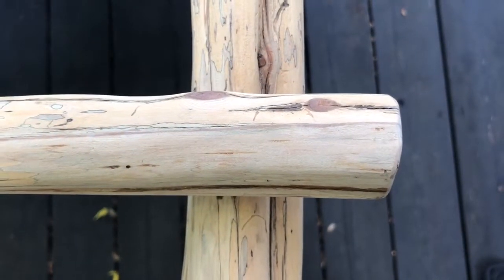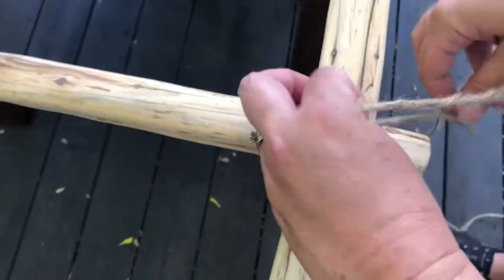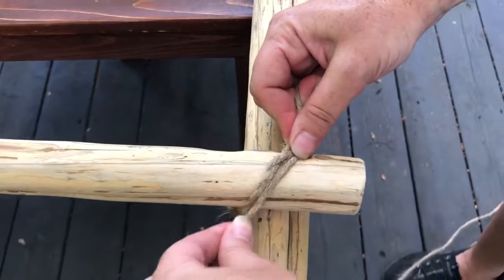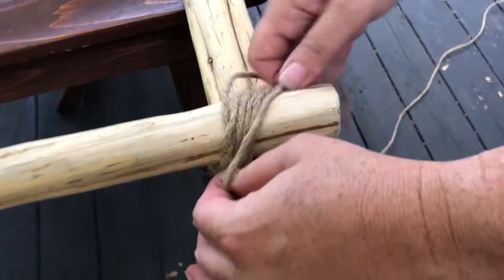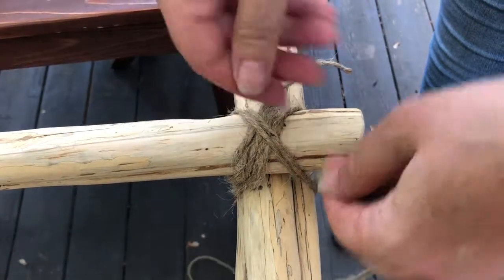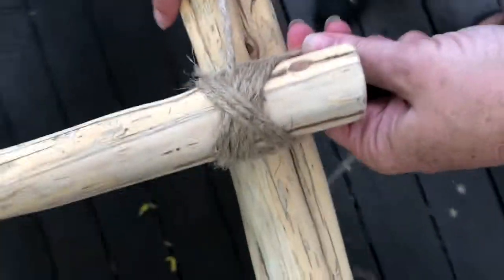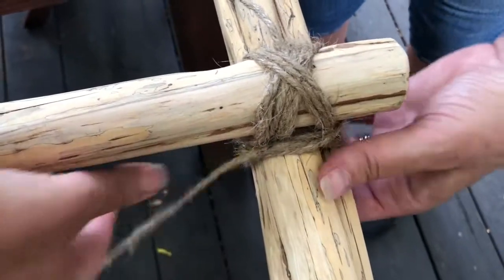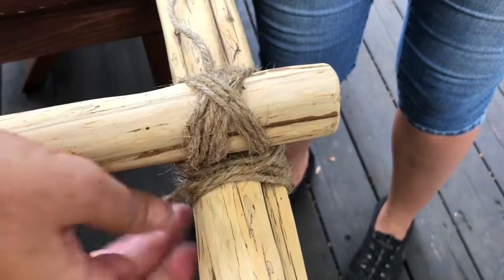How to Tie Diagonal Lashing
Wrapping the twine uses several techniques, with impressive sounding words - like diagonal lashing, timber hitch, cross wrapping, frapping, and clove hitch - but they’re actually really easy and just take a few minutes.

See the full article, How to make a DIY home decor ladder,